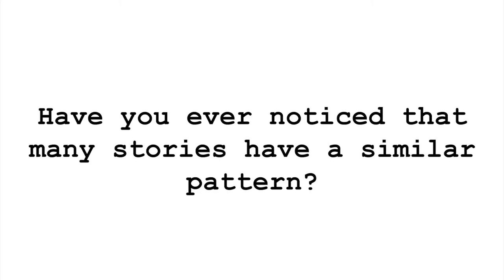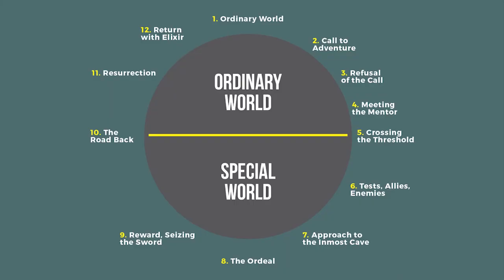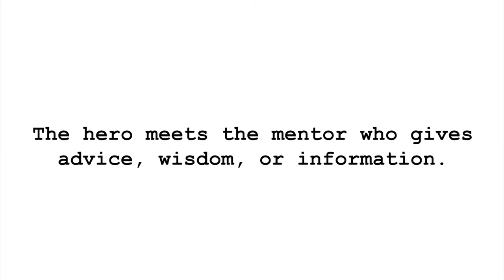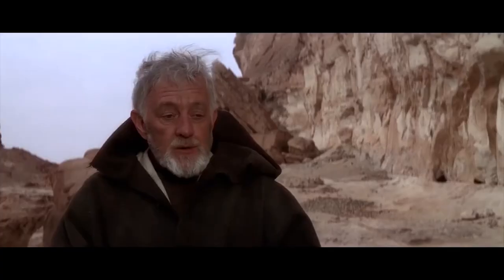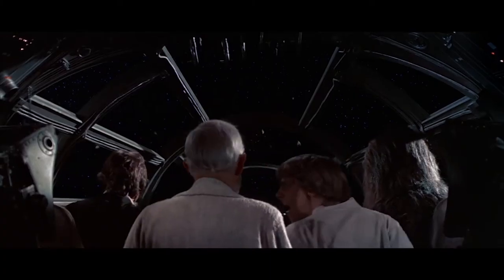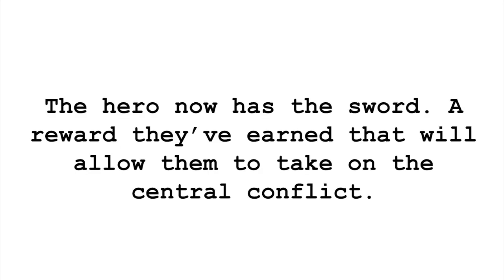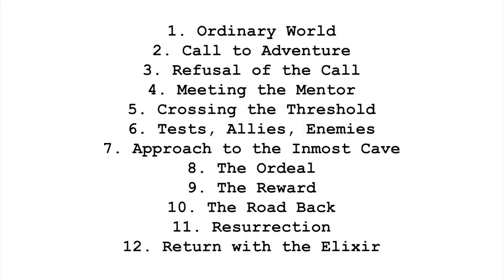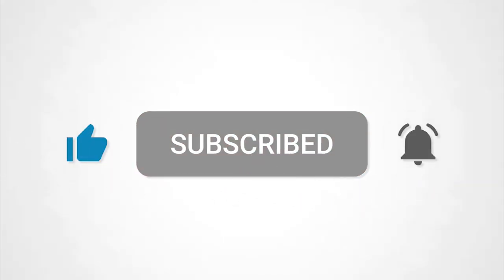The Hero's Journey - A New Hope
Have you ever noticed how a lot of stories have a similar pattern? Well, that's all because of a basic story structure that's been shared throughout time. Coined by academic Joseph Campbell in 1949, the Hero's Journey has influenced movies and tv shows for the last few decades.

This week I'll go over the Hero's Journey and how you can adapt what you've learned to create your own screenplays.